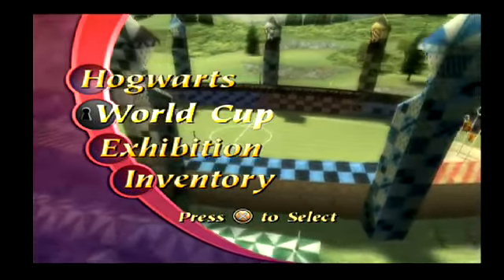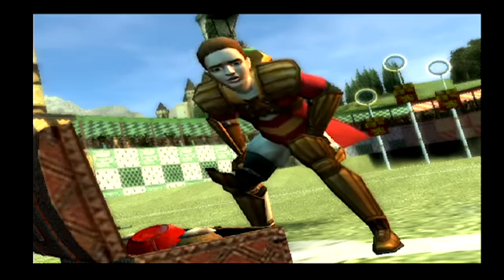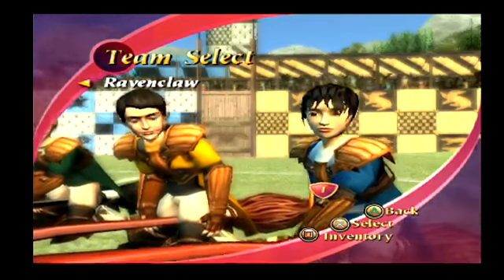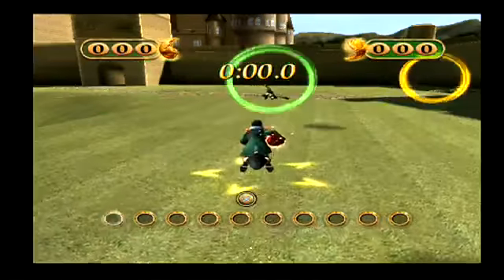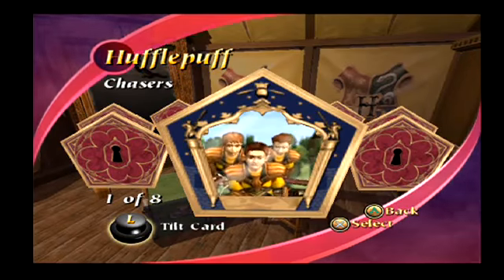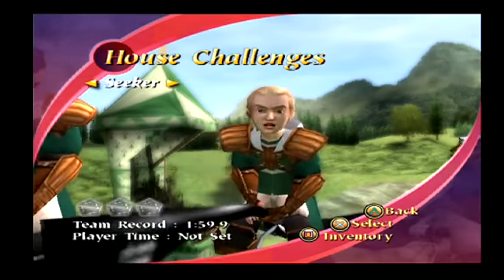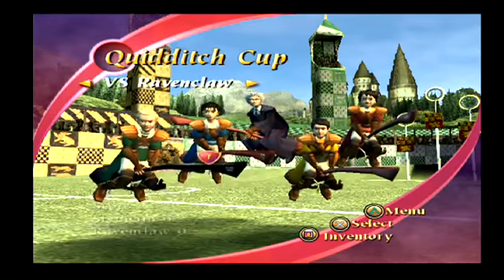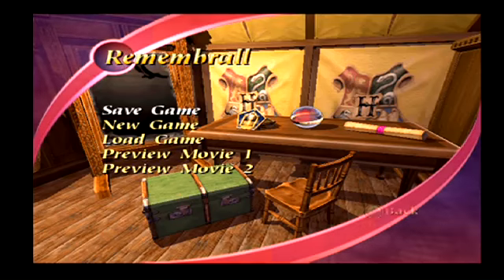Harry Potter Quidditch World Cup #1 It's like FIFA but with broomsticks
Yes, I have returned to the playstation 2 to do another let's play of a classic game, well classic if you like Harry Potter. Anyway in this game we punch people on